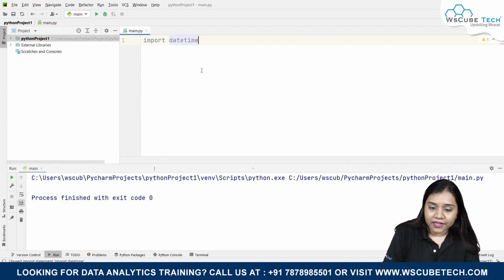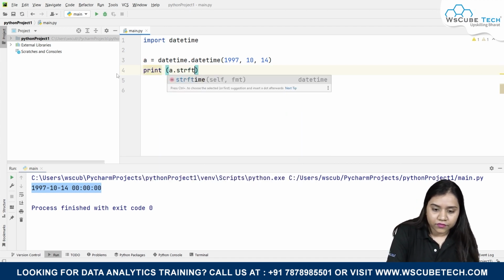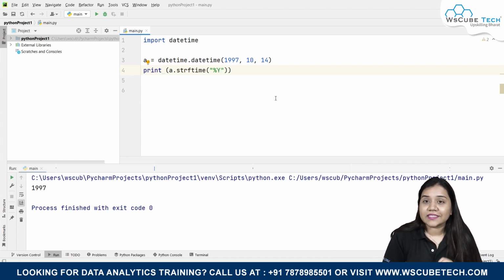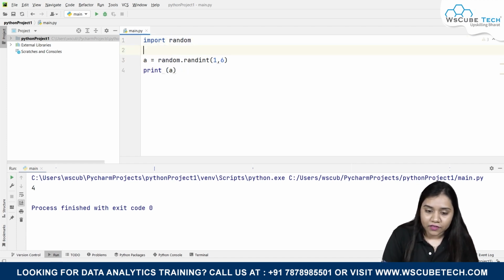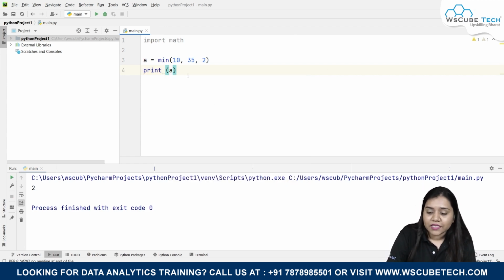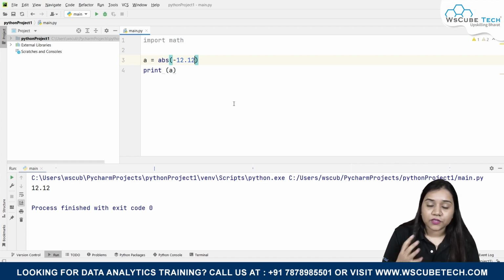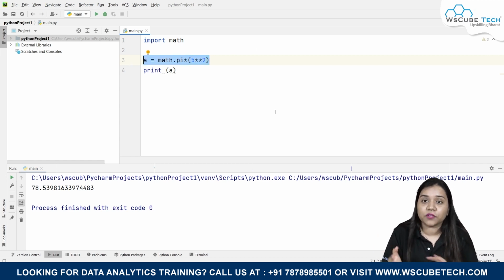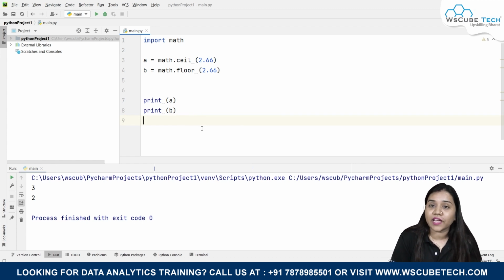Built in Modules in Python | Python Tutorial - Python Full Course For Beginners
| Thanks |